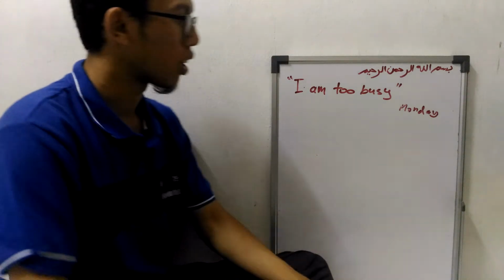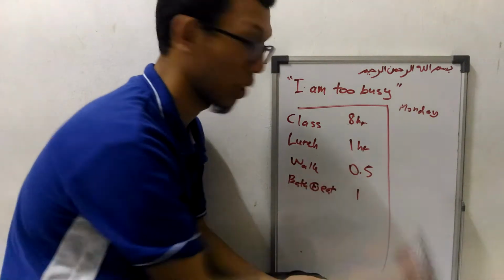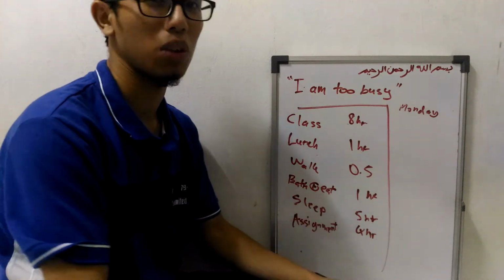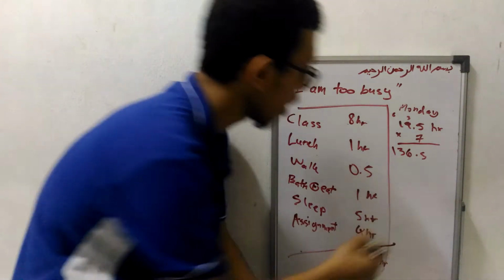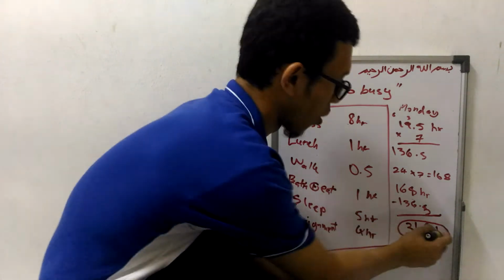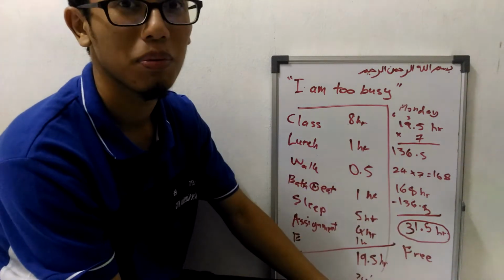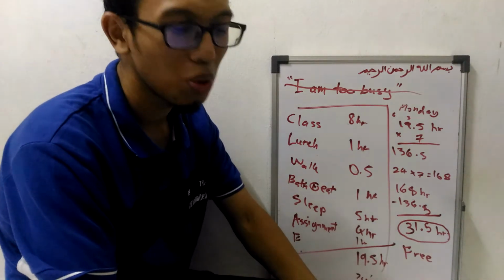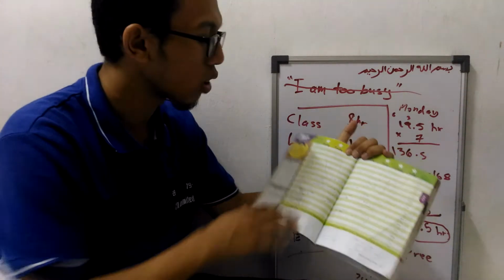One does not simply say "I am too busy" after watching this video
You always have free time!